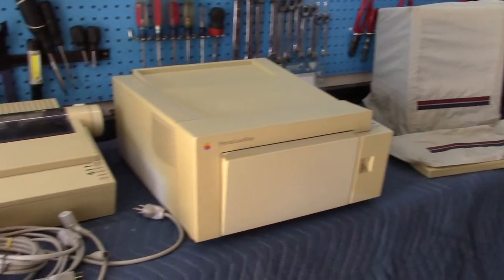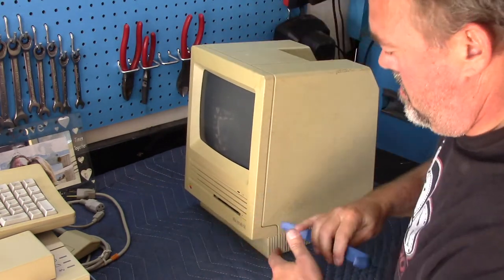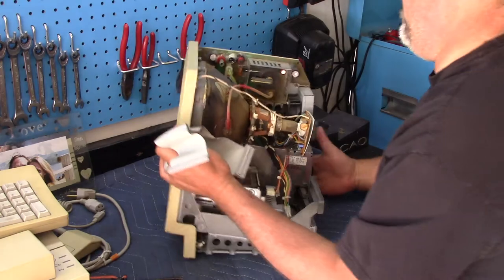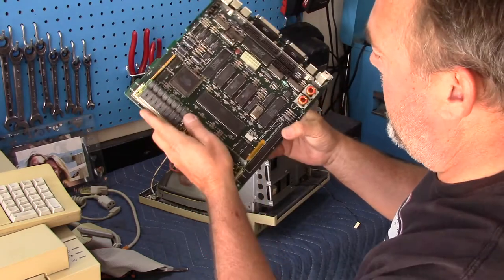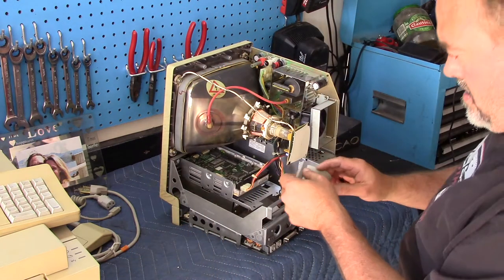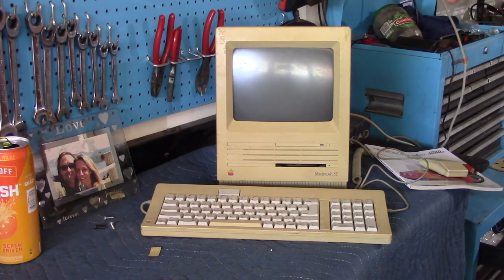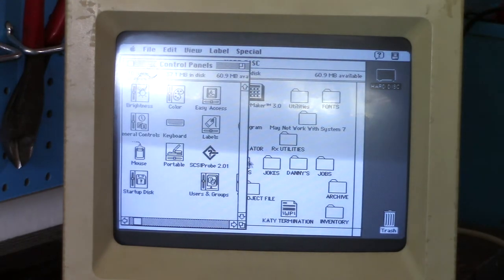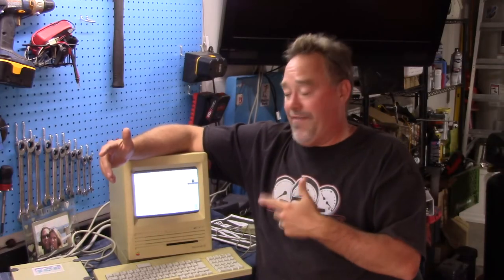Restoring and Upgrading a Vintage Macintosh SE, and Gaming Revival!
First Boot and Run Vintage Computer Startup of an Apple Macintosh SE

This 1986 Apple Macintosh SE computer First Start-Up in Years, can this vintage Mac SE run again, and can it be the revival of a Retro Old School Computer Restoration?

I picked up a vintage Apple Macintosh SE computer that I was told put into storage about 15 years ago.  Part of the deal with the Apple Macintosh SE computer, along with an Apple ImageWriter II printer, an Apple Personal LaserWriter, and an Apple Scanner.

Open up the case of the Apple Mac SE and clean it up, check for bad caps and battery.  Then fire it up and see if it will run once more.

Follow along as we get this system back up and running and maybe play a few vintage or retro Macintosh games.

(In this video:  first boot and run,vintage computer startup,apple macintosh se first start,will it boot and run,retro computer first start,retro computer restoration,retro computer repair,what was the apple macintosh se computer,using a vintage computer,how to use an old computer,what to use an old computer for today,how collectable is an apple macintosh,apple macintosh first computer,how to restore a vintage computer,how to repair a vintage computer,mac se restoration, restoring a vintage macintosh,BlueSCSI Setup,Retro Gaming,retro gaming pc,Macintosh Plus restoration,Vintage Mac upgrade,BlueSCSI installation,Upgrade Macintosh Plus,Classic Mac computer,Macintosh Plus RAM upgrade,How to restore a Macintosh SE,Retro computer restoration,Vintage Macintosh gaming,Reviving old computers,BlueSCSI tutorial,MacWrite on Macintosh Plus,using a vintage computerr,using an old computer,using an old computer for a week)